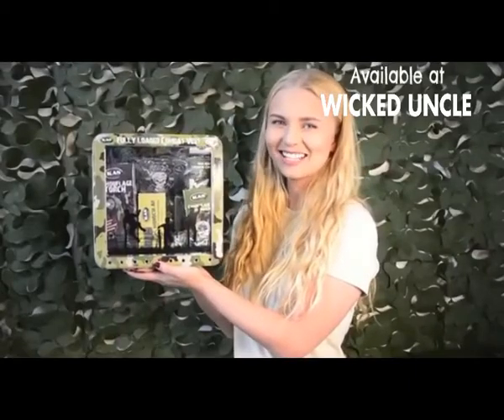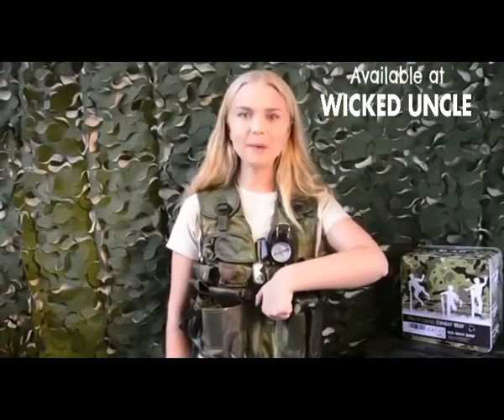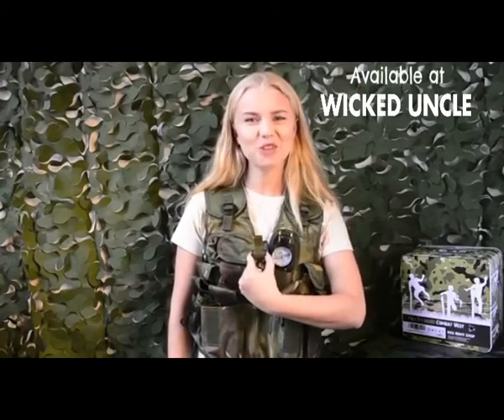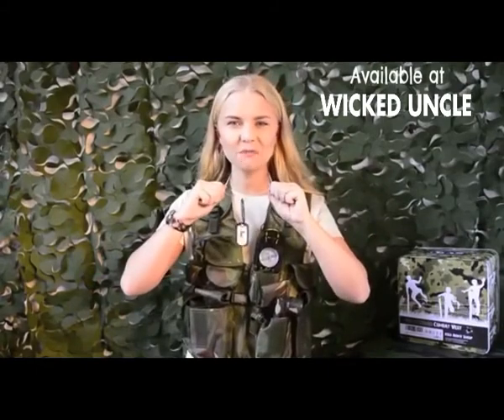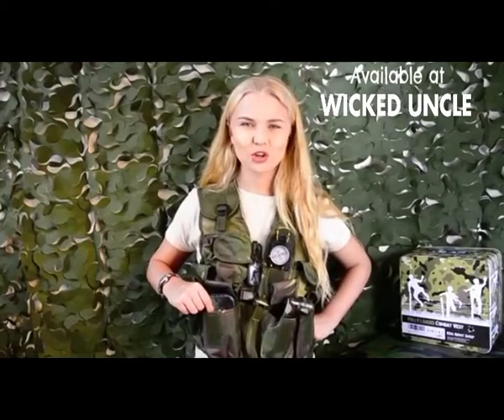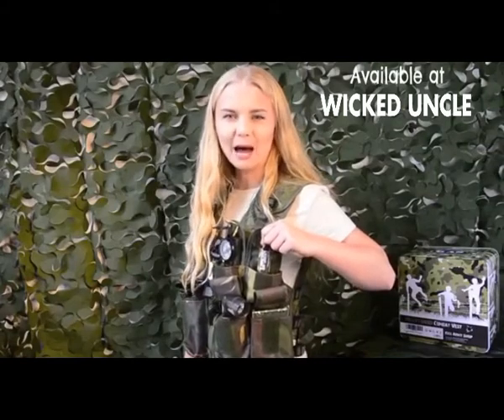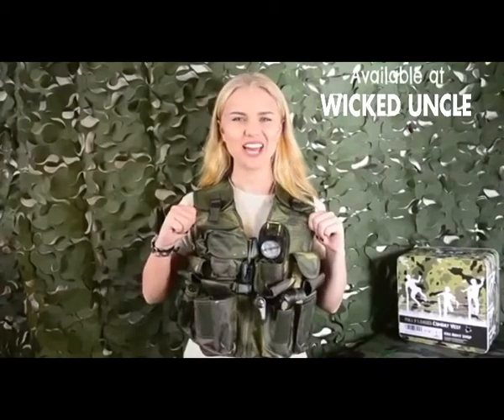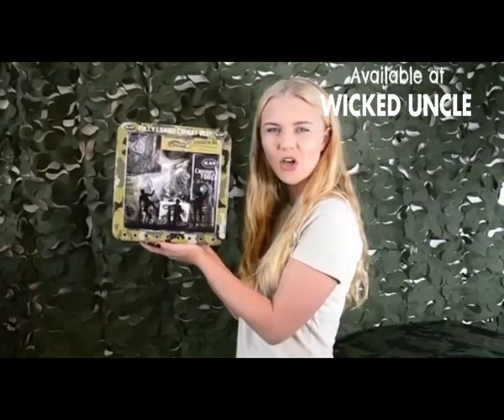Fully Loaded Assault Camo - Available at Wicked Uncle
A lightweight adjustable-fit army camouflage assault vest complete with nine brilliant army style accessories.

Put on your metal dog tags and camouflage-paint your face - your essential survival items can all be carried with you in this high quality lightweight camo vest with adjustable straps on the shoulders, front & sides. Strap on your camouflage quartz watch and load up your 9 pocket vest with the 10x monocular, whistle with compass, camo torch with multi colloured lenses and smart lensatic compass. Grab your handy waterproof notepad and army playing cards for R & R and you're ready to set off on your mission. A top quality kit for survival adventures and perfect for any trainee action man!